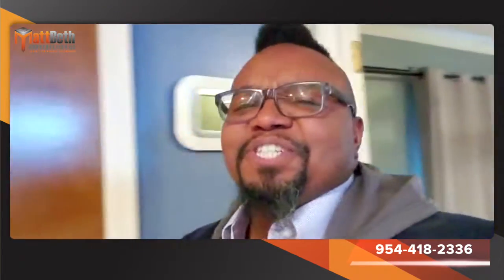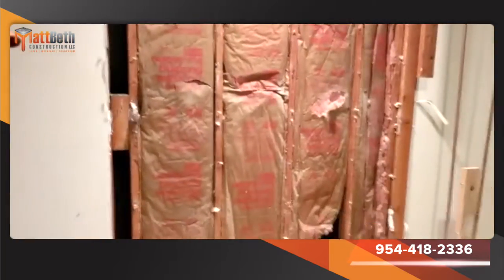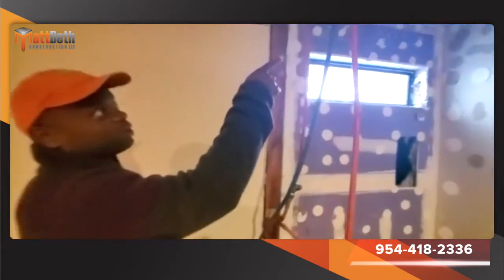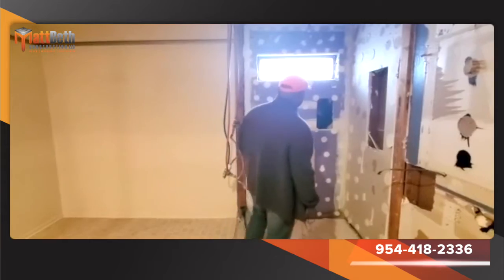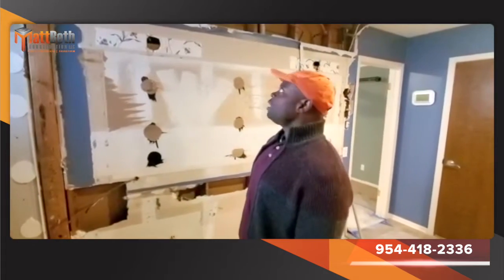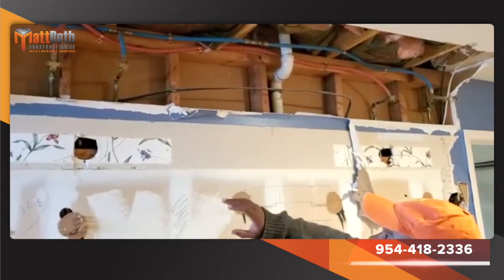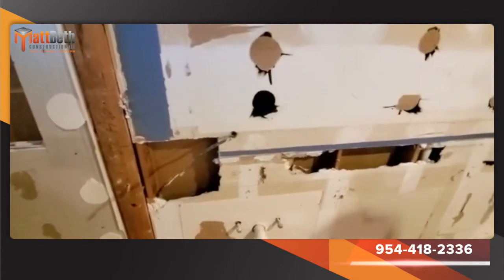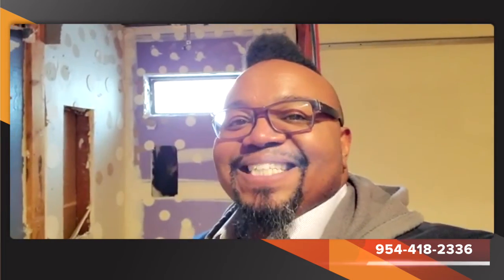Bathroom Remodel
Today  I'm taking on a new bathroom remodel project. Before starting a central bathroom remodel,
it is a good idea to think through the process to get an idea of the types of challenges
you may be facing the vital value of good quality equipment
when doing this project.

I will give detailed instructions and tips on to use it properly.

Hope you find it helpful! If you have any questions, please leave a

MattBeth  Construction LLC